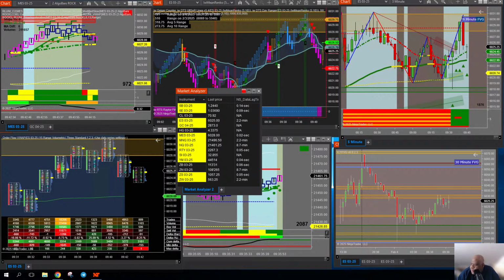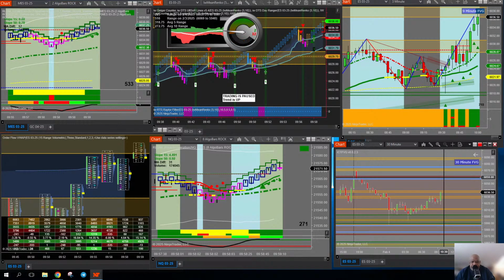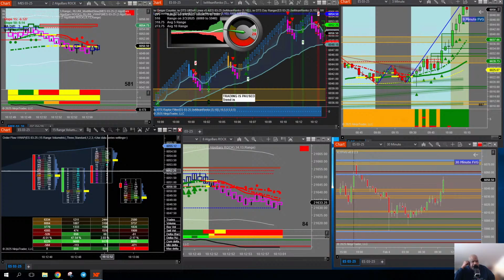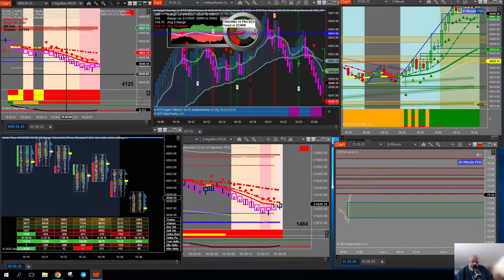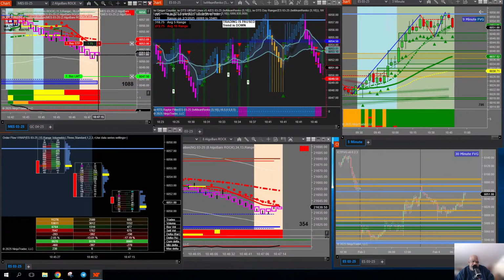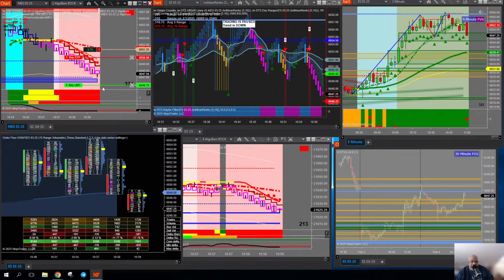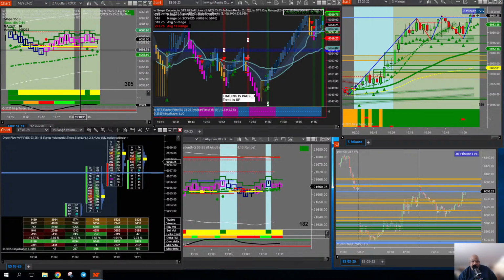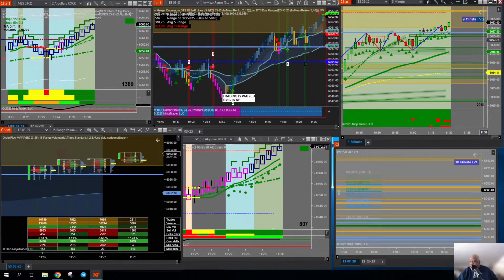Live Market Analysis: Trading the Right Edge Feb 4 2025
Join me as I analyze the latest market trends, discuss potential trading opportunities, and share insights from 18 years of trading experience.

What to expect:

Real-time market commentary
Technical analysis and chart breakdowns
Risk management strategies
Q&A session

If you’re interested in exploring trading tools, click on the link for RightLine